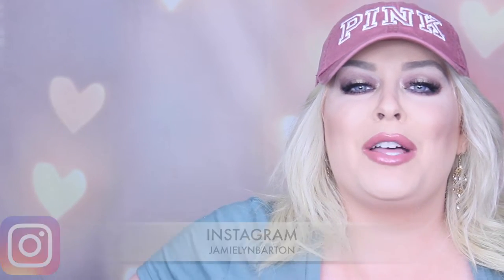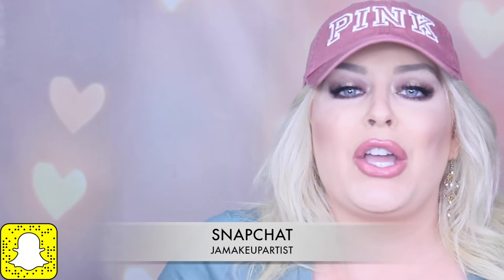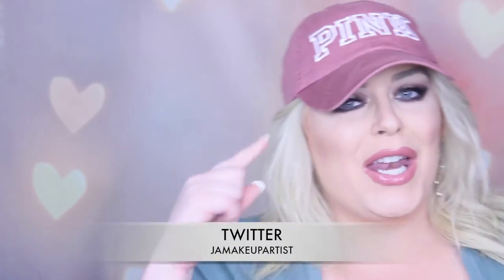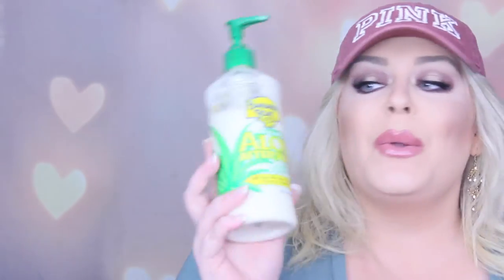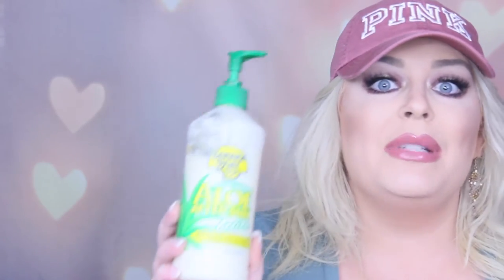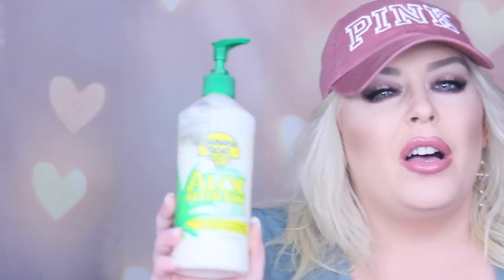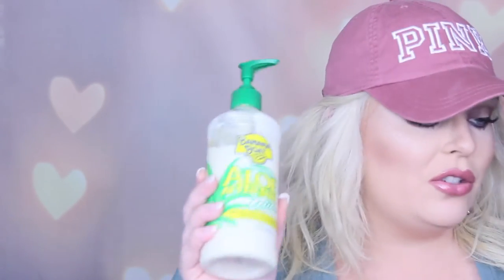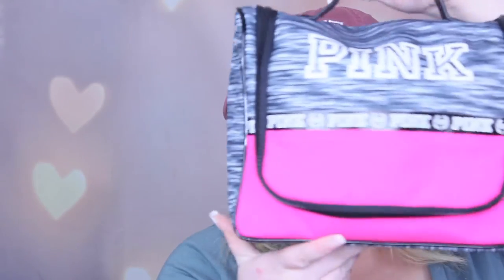Summer Loves | VS PINK JOHN FRIEDA BANANA BOAT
Discounts Below!!! and Social media info

 $45 Ready, Set, GLOW Bundle: choice of any two highlighters (Lucy, Marilyn or BB Plus and a choice of lip gloss
 $36  Power Couple Bundle: Two highlights (Lucy and Marilyn)

Just 4 You Bundle
Must select just for you bundle

$20 Lipgloss Duo

MY OBSESSION CANDYLIPZ

Instagram Jamielynbarton

FTC I get products to review from companies all opinions are my own. If i get a paid sponsorship I will tell you in the accordance to the Federal Trade Commission